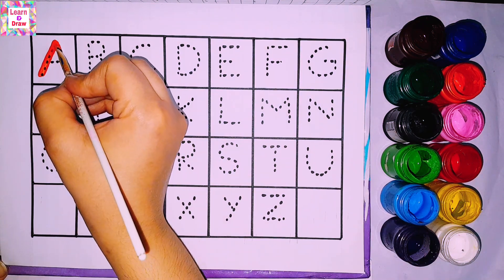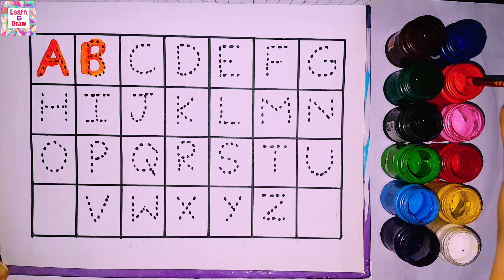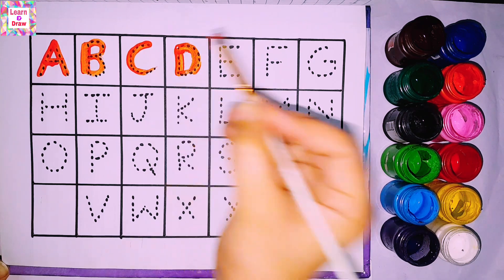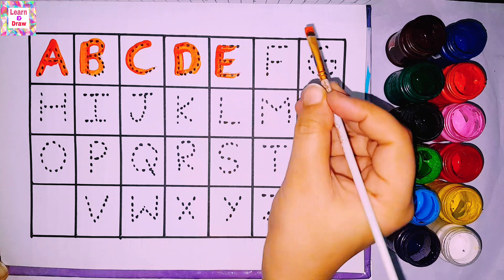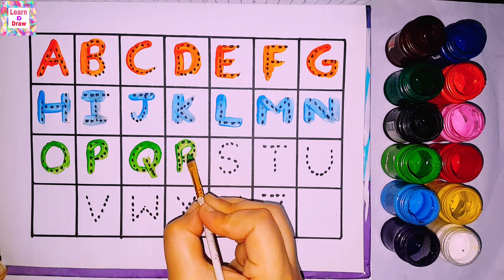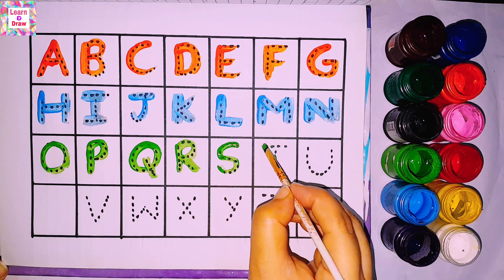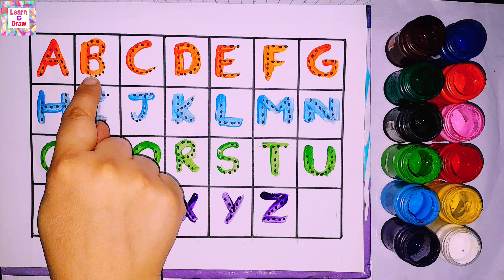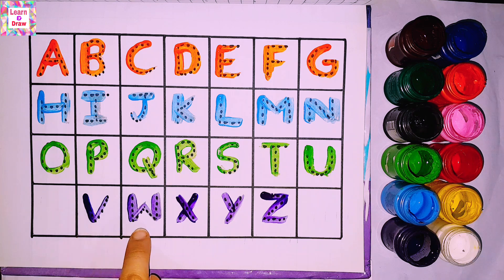ABCDEFGHIJKLMNOPQRSTUVWXYZ | Easy Draw and Paint Alphabet A to Z | ABC for Kids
Hello kids,  Welcome  to my 'Learn and Draw with Mary' Channel
In this video em going to write and pronounce Alphabets A to Z for kids, mine all videos are very informative for kids, they can also learn colors name in this video, kids can learn alot from my videos
Draw and learn
draw and learn with mary
drawing videos
drawing with colouring
drawing with alphabets
best drawing videos
painting
abc letters
abcd
english alphabet
123 numbers
counting numbers
capital letters A to Z
small letters a to z
ABCDEFGHIJKLMNOPQRSTUVWXYZ
abcdefghijklmnopqrstuvwxyz
A to Z letters
A to Z alphabets for kids
abc song
phonics
phonics song
learn colors